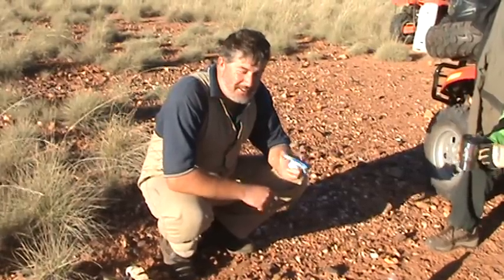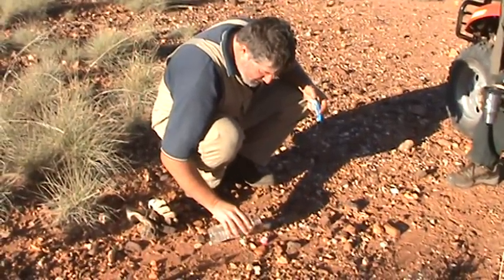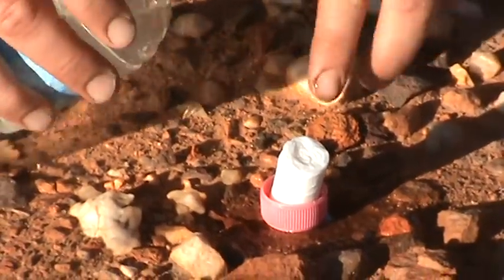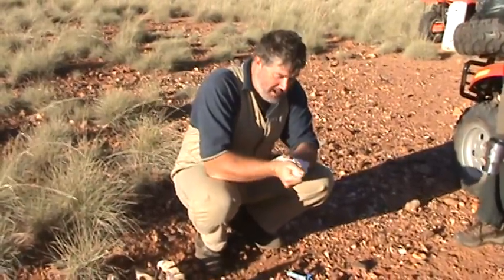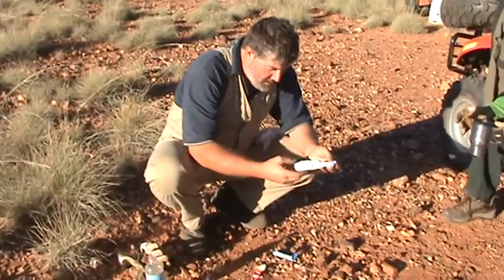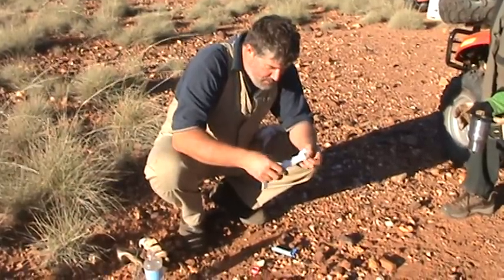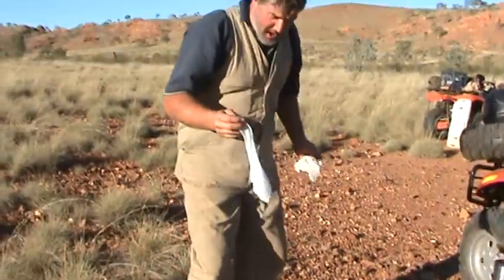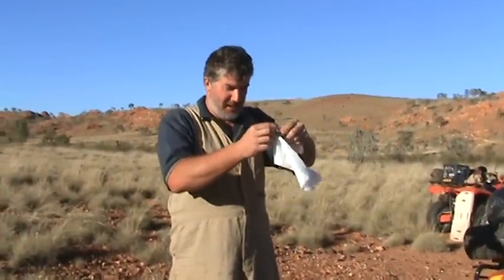Testing Taylor's Towel Tabs - Rudall River WA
When Scott and Gaby left Canada for the mystical land of Oz (the home of your temperate cousins), their nephew Taylor, the wise, gave them a going away present, namely a roll of compressed towels. Looking like a roll of sweets, these towels did amazing things when water was added. just watch. Nice one Tay!